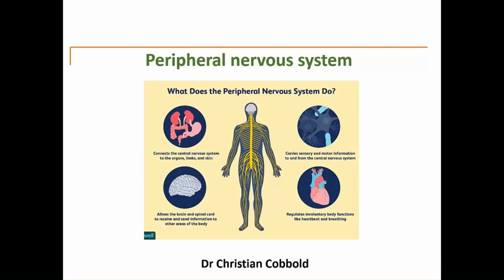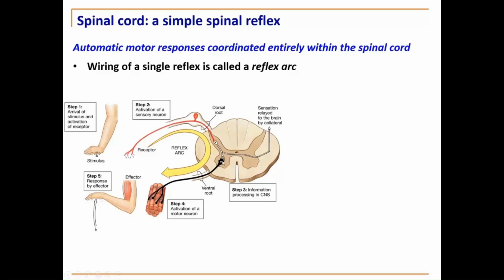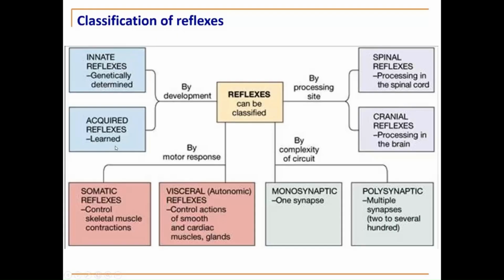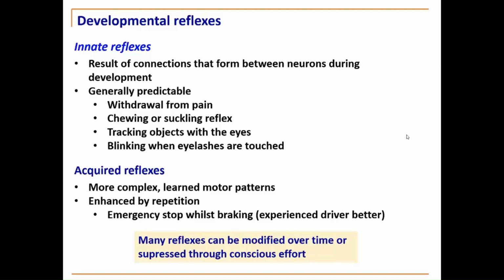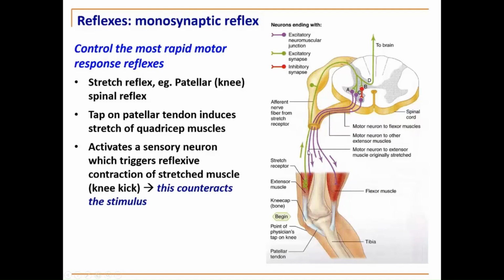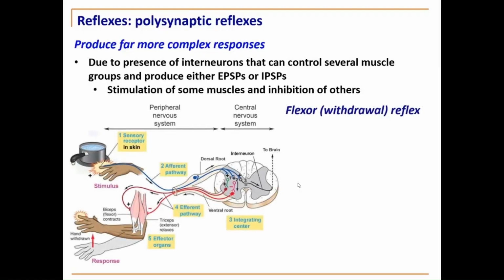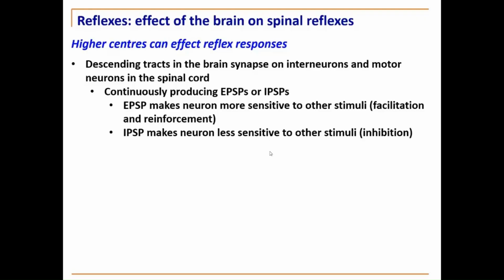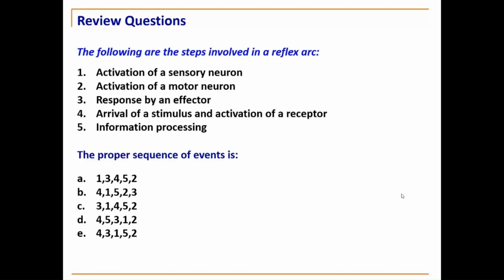Autonomic reflexes: The nervous systems rapid response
Many of the body's most important responses occur before we are consciously aware of a stimulus. These rapid reflexes help protect us from injury and allow the nervous system to respond instantly to changes in the environment.

In this lecture, we explore how reflex arcs generate automatic motor responses, following the pathway from sensory receptor to effector. We compare innate and acquired reflexes, examine monosynaptic and polysynaptic reflexes, and discuss clinically important examples including the patellar reflex, withdrawal reflex and Babinski sign.